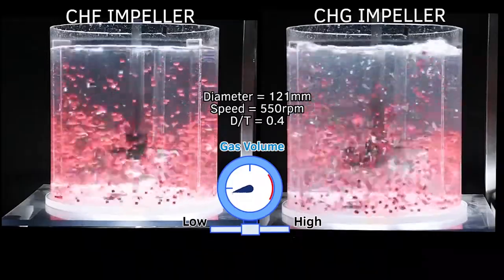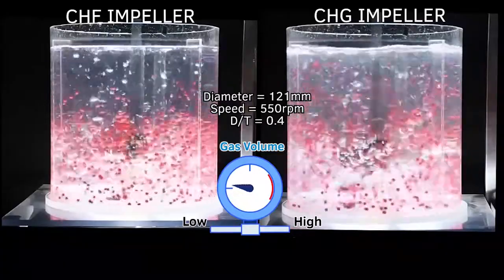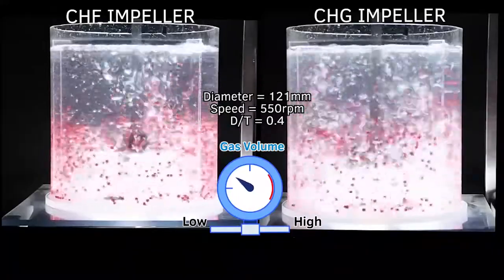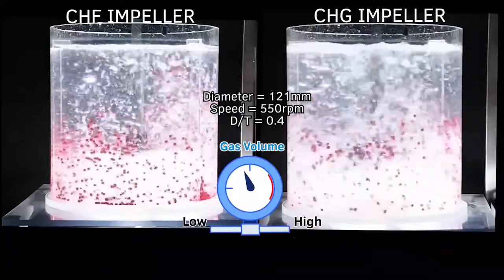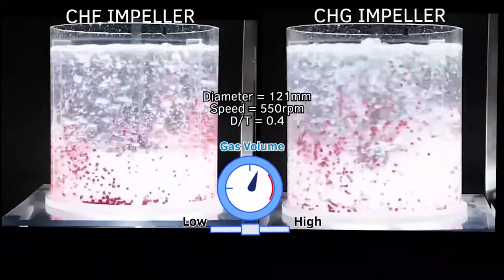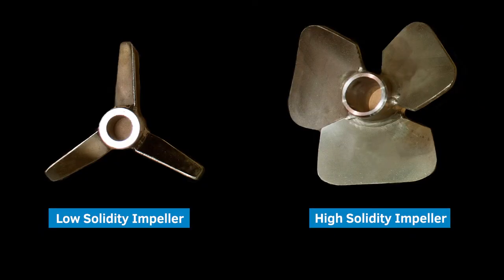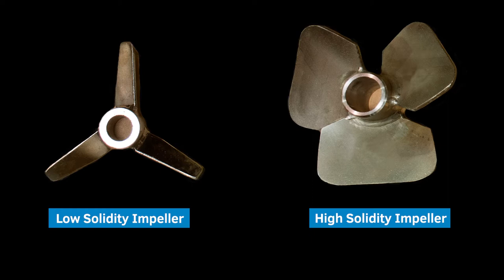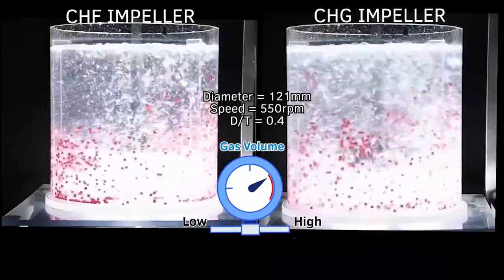How To Avoid Impeller Flooding | Sepro Mixing & Pumping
In our latest video, Francois explains the effect of injecting air in an agitated slurry tank, as you would find in gold leaching circuits. CHF and CHG impellers have got a higher aeration number, which means they can handle a higher amount of air without flooding and without settling any solids out.